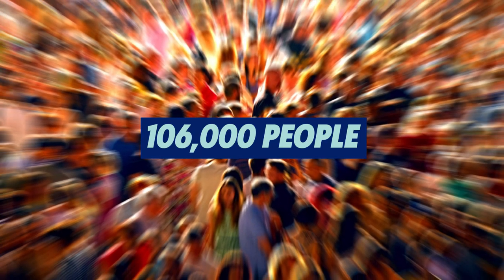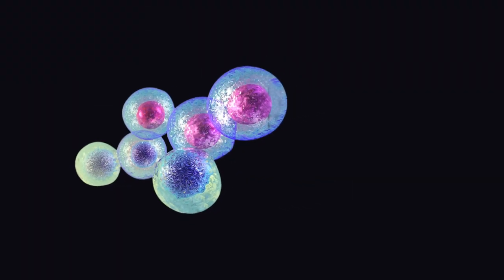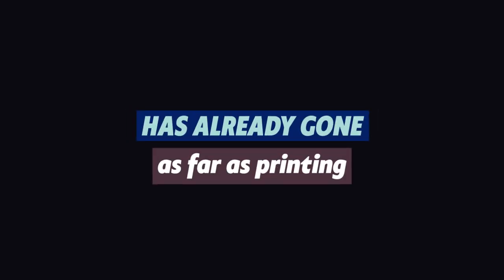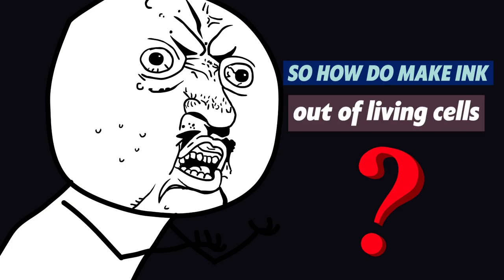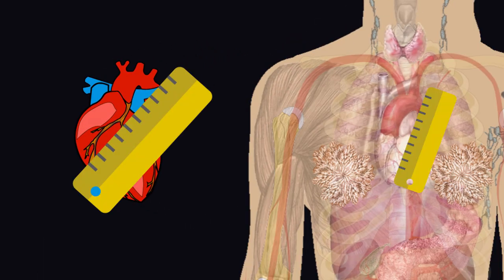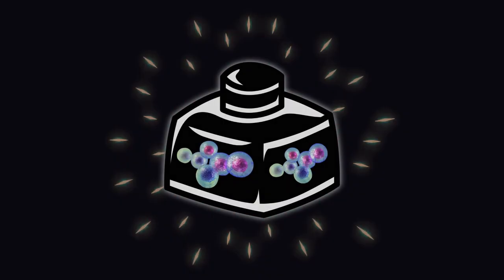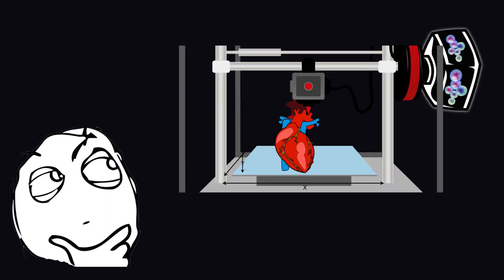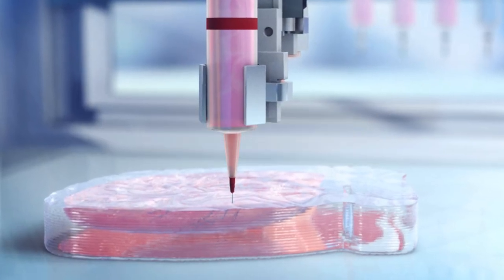Human Organs 3D Bioprinting is Not Science Fiction Anymore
Did you know, that there are 106,000 people on the transplant waiting list? What if all these people didn’t have to wait, but got brand-new organs made and customized for them? Sounds pretty cool, right?